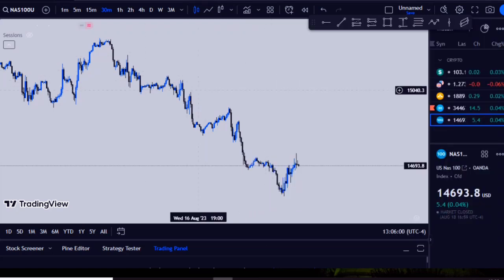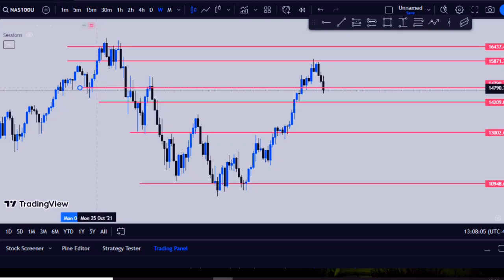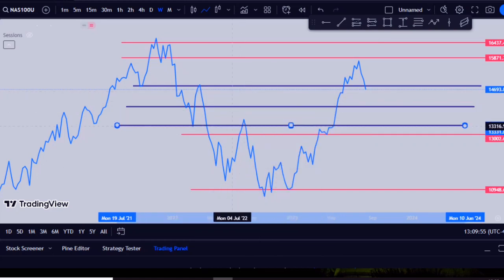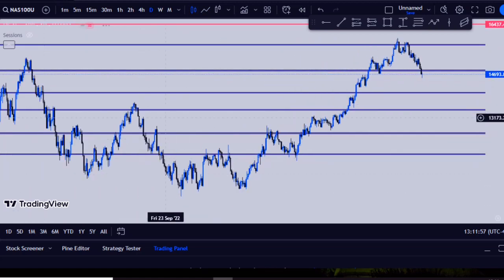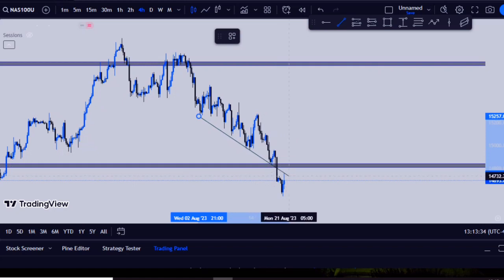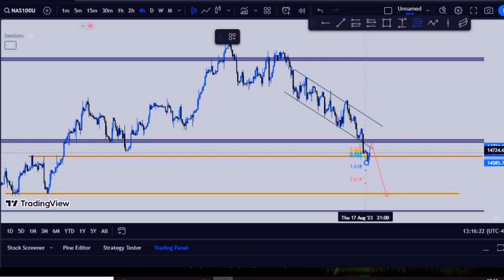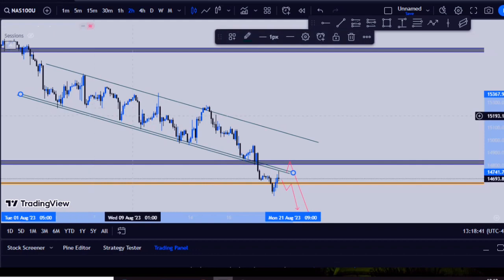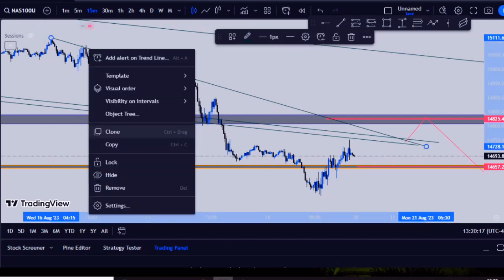Forex Analysis 2023 NAS100, Gold & US30